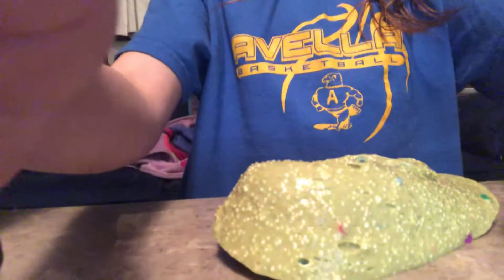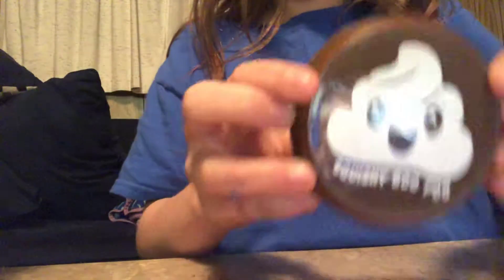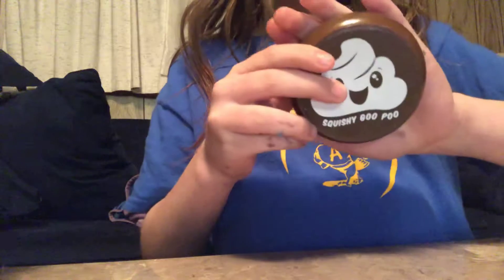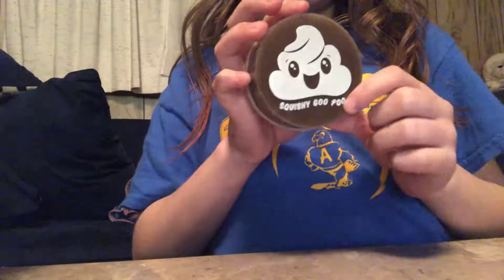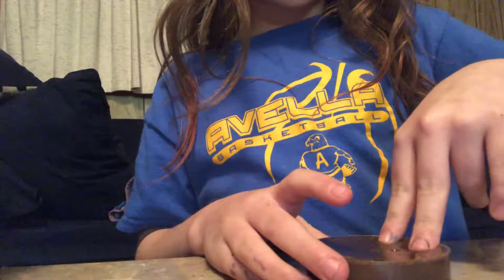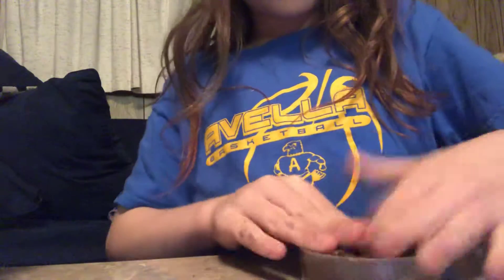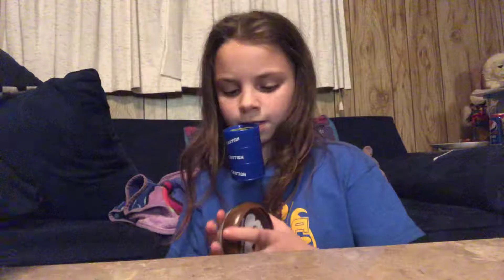Reviewing three slimes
Who view of from a squishy go poop and a Carson slime